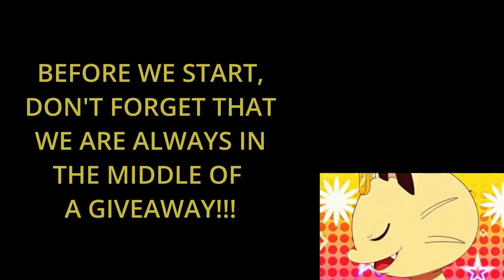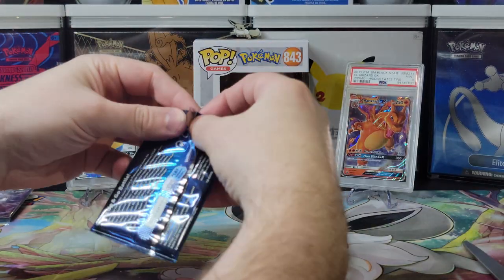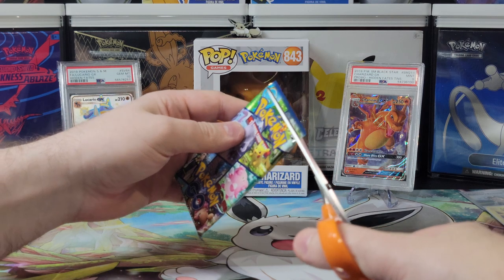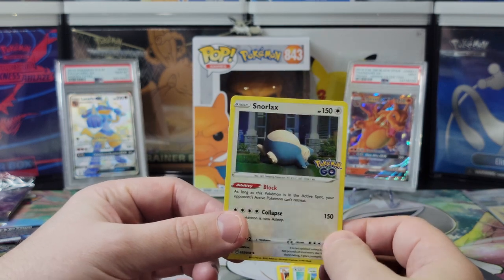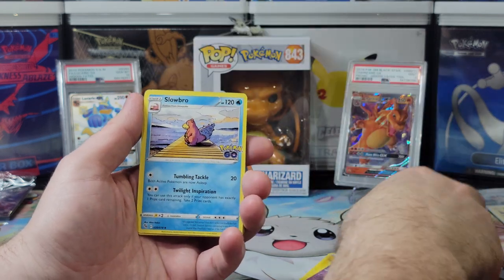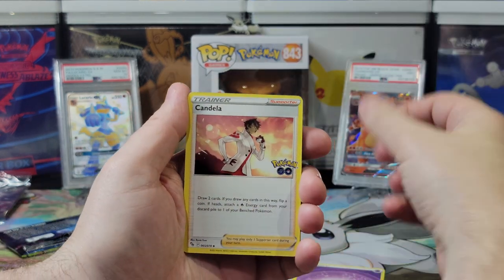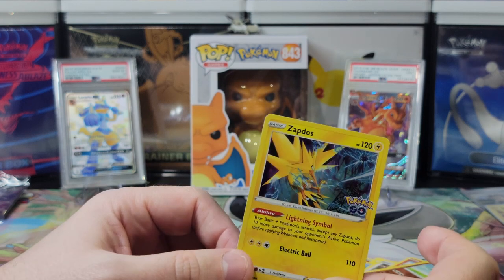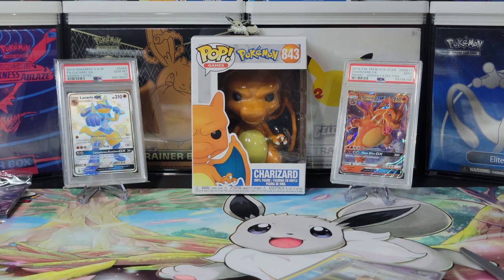*NEW* Pokemon Card Opening - Pokemon Go Elite Trainer Box 5 + Giveaway!!! ETB THURSDAYS!!!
Submission & Timing:

1. Comment on one of our Pokemon Card Opening Videos released between August 2nd and September 2nd by 12 PM EST.

2. (Optional second step) For additional entries, comment on more of our newly released Pokemon Card Opening Videos from August 2nd until September 2nd by 12 PM EST.

Promotion Description: The Giveaway Contest (‘Sweepstakes; Raffle’) begins on August 2nd 2022, 11:00 AM EST and ends on September 2nd 12:00 PM EST (the ‘Promotion Period’).

In this video we will be opening The Pokémon TCG: Pokémon GO Elite Trainer Box which includes the following:

10 Pokémon TCG: Pokémon GO booster packs
1 foil promo card featuring Mewtwo V
65 card sleeves featuring Mewtwo
45 Pokémon TCG Energy cards
A player's guide to the Pokémon GO expansion
6 damage-counter dice
1 competition-legal coin-flip die
2 acrylic condition markers
1 acrylic VSTAR marker
A code card usable in either the Pokémon TCG Online or Pokémon TCG Live

Music Attribution:

Title: Sun Tan Lines
Artist: Florian Decros
Album: Ab absurdo